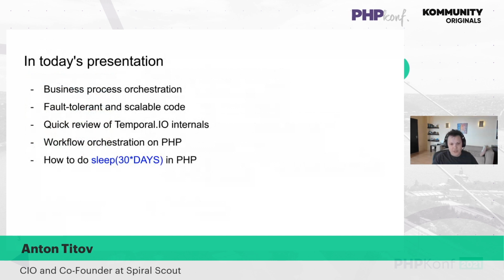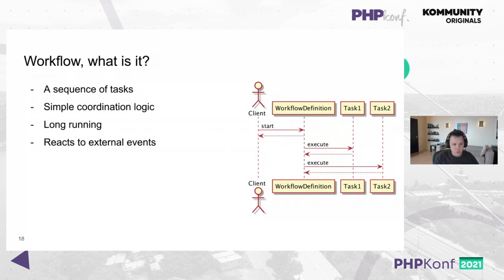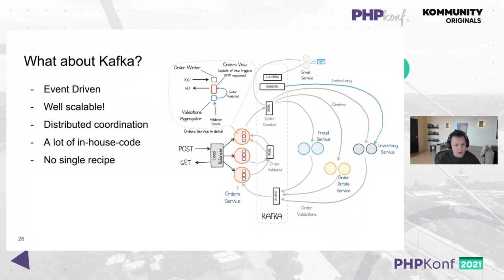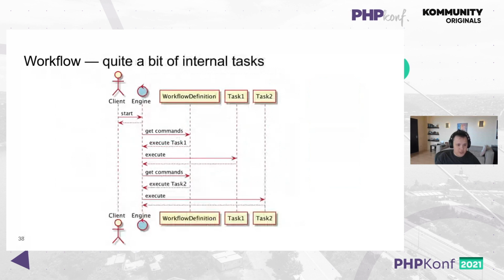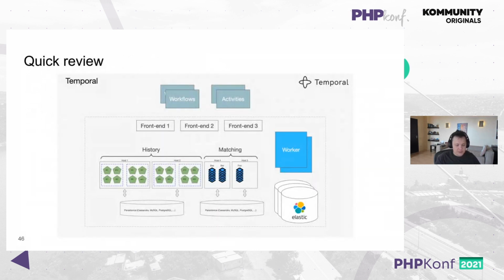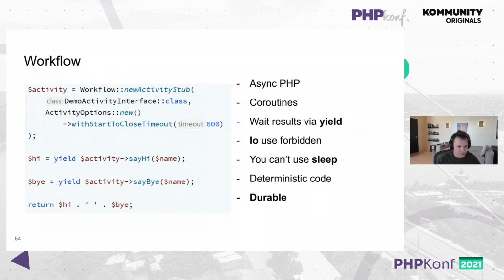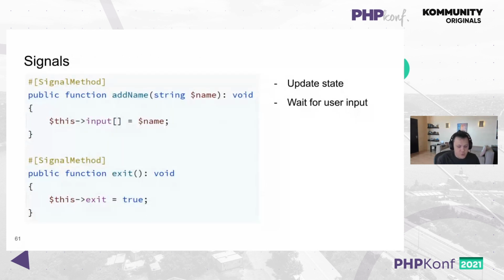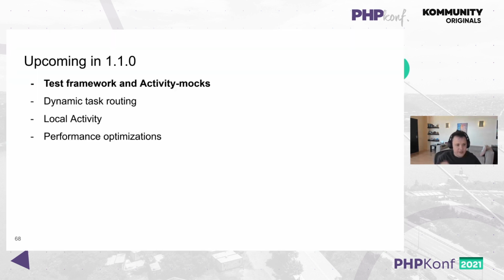PHPKonf 2021 - Anton Titov: Fault tolerant workflow orchestration on PHP